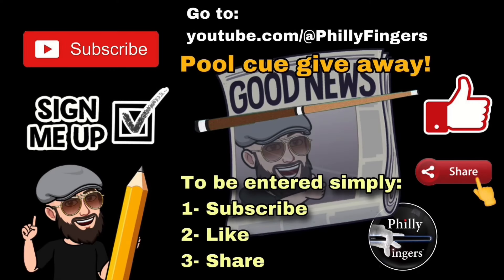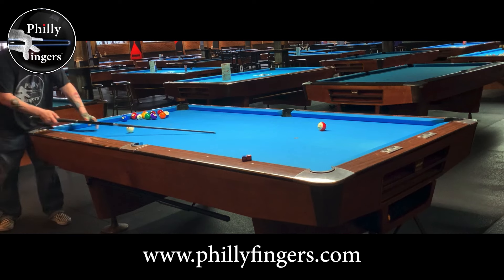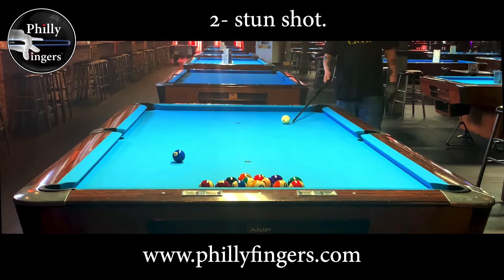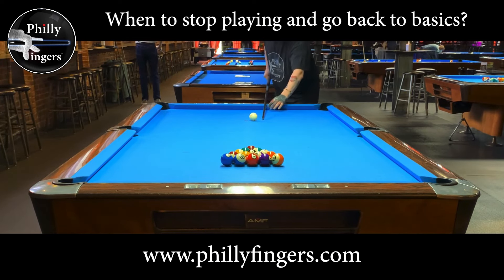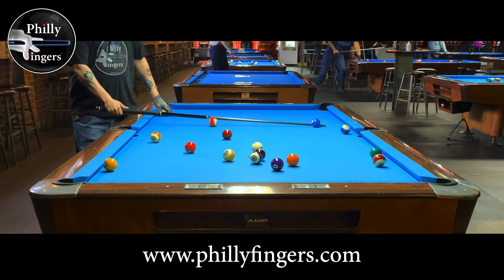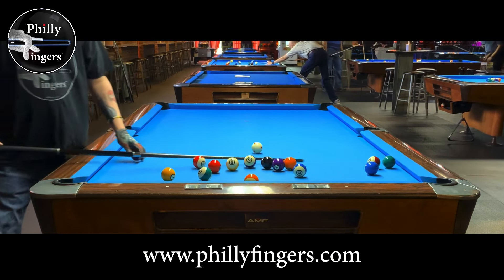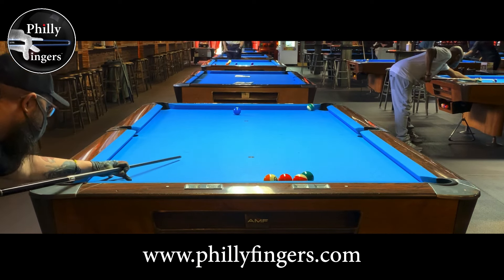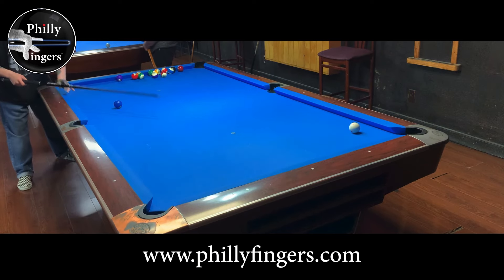A drill to improve your stroke in pool.